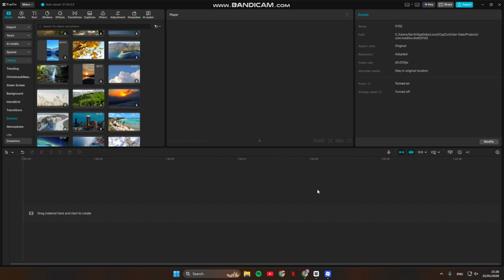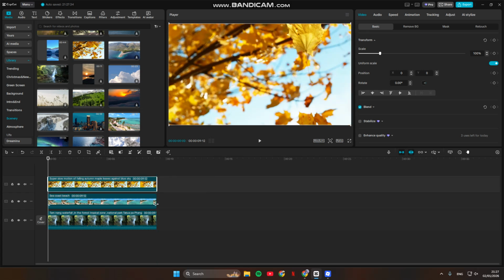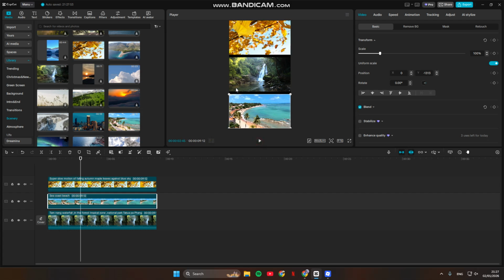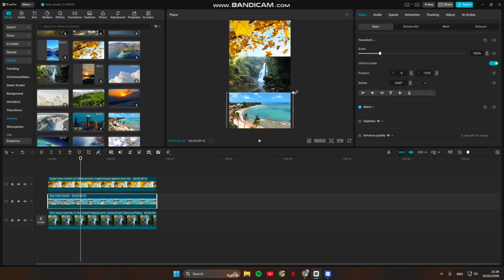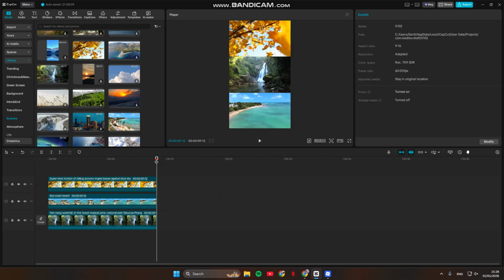INSANE Grid Video Hack - How to Make CapCut Grid Video Edit on PC Step by Step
Want to create eye-catching grid videos that look perfect on TikTok using CapCut PC? This full tutorial walks you through every step from start to finish.

🔥 Learn how to stack multiple clips into a clean grid layout
🎯 Perfect your 9:16 ratio for TikTok and Shorts
⚡ Remove black bars and align layers like a pro
🖥️ Beginner-friendly CapCut PC workflow